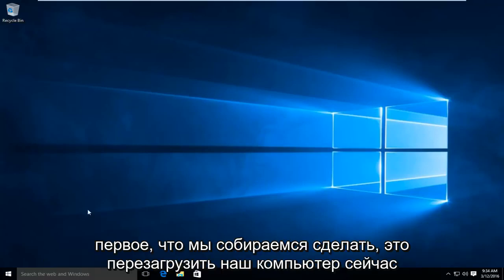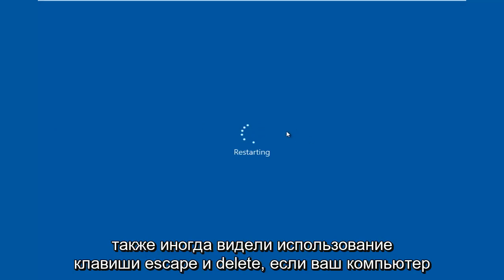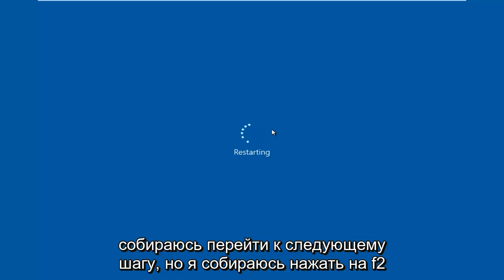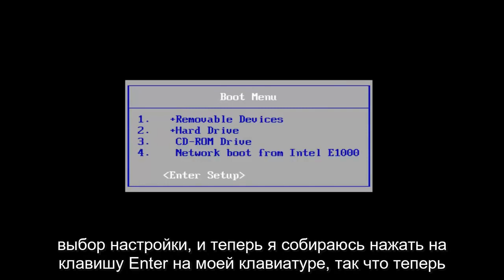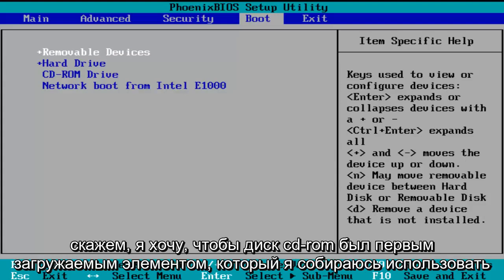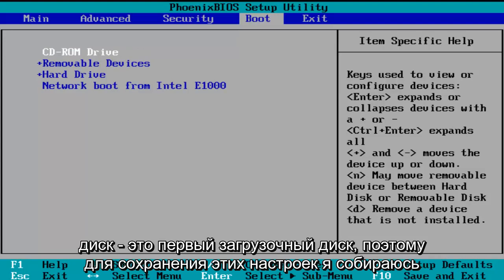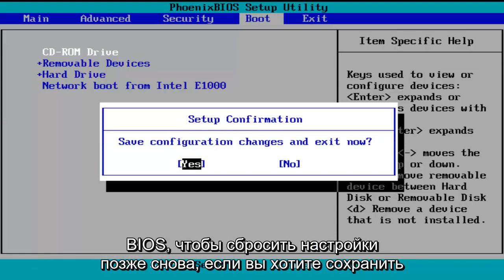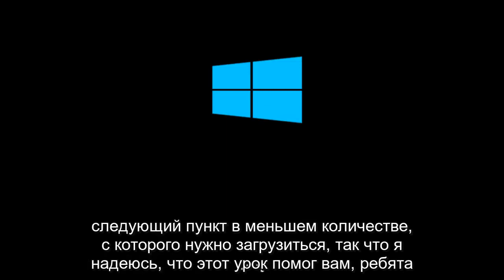Как изменить порядок загрузки в BIOS компьютера [для начинающих]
В этом руководстве показано, как запустить встроенную утилиту BIOS, чтобы изменить порядок загрузки ваших устройств на вашем компьютере. Если вы хотите установить в качестве основного загрузочного устройства USB-накопитель / флешку или CD / DVD, выполните следующие действия. Если вы когда-нибудь захотите снова изменить эти настройки, вы можете сделать это с помощью сочетаний клавиш, расположенных в BIOS. Не забывайте всегда сохранять изменения перед закрытием утилиты.

Для загрузки с компакт-диска, DVD-диска или USB-устройства убедитесь, что устройство имеет приоритет последовательности загрузки над жестким диском.

BIOS (базовая подсистема ввода-вывода) - это программируемая микросхема, которая контролирует, как информация передается на различные устройства в компьютерной системе. Типичный способ получить доступ к экрану настроек BIOS - нажать ESC, F1, F2, F8 или F10 во время загрузки.

Настройки BIOS позволяют запускать последовательность загрузки с дискеты, жесткого диска, привода CD-ROM или внешнего устройства. Вы можете настроить порядок, в котором ваш компьютер будет искать на этих физических устройствах последовательность загрузки.

Первое устройство в списке заказа имеет первый приоритет загрузки. Например, чтобы загрузиться с привода CD-ROM вместо жесткого диска, расположите привод CD-ROM перед жестким диском по приоритету.

Перед тем как установить приоритет загрузки для USB-устройства, подключите устройство к USB-порту.

Чтобы указать последовательность загрузки:

1. Запустите компьютер и нажмите ESC, F1, F2, F8 или F10 во время начального экрана запуска. В зависимости от производителя BIOS может появиться меню.

2. Выберите вход в программу настройки BIOS. Откроется страница утилиты настройки BIOS.

3. С помощью клавиш со стрелками выберите вкладку ЗАГРУЗКА. Системные устройства отображаются в порядке приоритета.

4. Чтобы дать компакт-диску или DVD-диску приоритет последовательности загрузки над жестким диском, переместите его в первую позицию в списке.

5. Чтобы задать приоритет последовательности загрузки USB-устройства над жестким диском, выполните следующие действия:

Переместите жесткий диск в верхнюю часть списка последовательности загрузки.

Разверните жесткий диск, чтобы отобразить все жесткие диски.

Переместите USB-устройство в верхнюю часть списка жестких дисков.

Сохраните и выйдите из программы настройки BIOS.

6. Компьютер перезагрузится с измененными настройками.

7. Параметры приоритета загрузки

Некоторые производители компьютеров позволяют выбрать устройство, содержащее последовательность загрузки, из специального меню выбора устройства. В приведенном ниже примере используется системная плата Dell.

Чтобы установить приоритет загрузки с помощью меню выбора устройства:

1. Когда компьютер начинает загружаться, после экрана идентификатора производителя несколько раз нажмите F12. Появится меню выбора устройства.

2. Используйте стрелки вверх и вниз, чтобы выбрать CD-ROM или USB-накопитель.

3. Чтобы загрузиться с выбранного устройства, нажмите ENTER.

Примечание. Использование неправильной настройки BIOS может вызвать сбой в работе системы. Следуйте инструкциям по BIOS, прилагаемым к материнской плате вашего компьютера. Если вы прочитали эти инструкции и не знаете, как изменить настройку, лучше оставить ее как настройку по умолчанию.